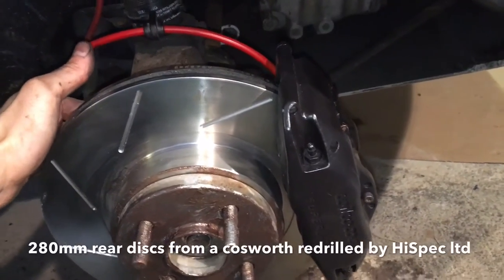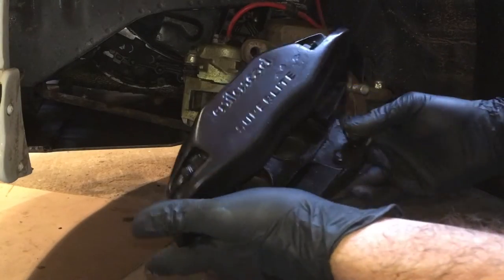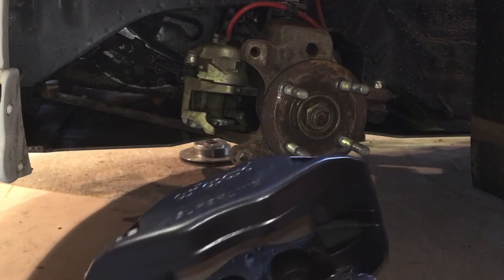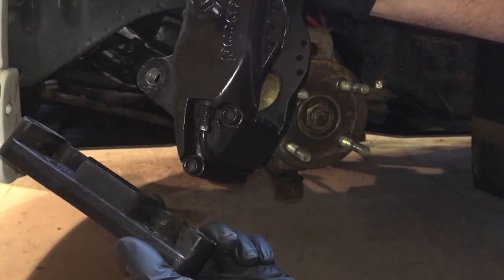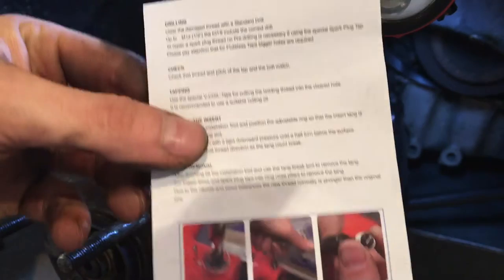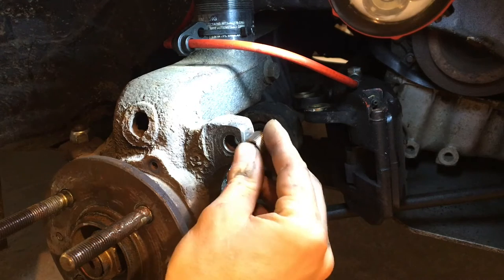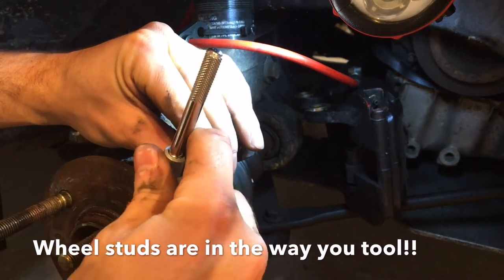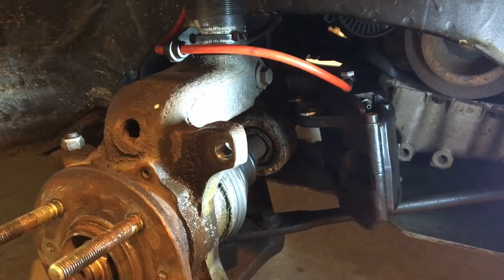How to fit 4 pots brakes onto MG ZR and testing hydrosheild air filter.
heli coil the front hubs to fit new 4 pot wildwood calipers

Using mintex f6 pads, cosworth rear discs 280mm on front of my zr, wilwwod superlite calipers with custom caliper carrier made by Hispec.